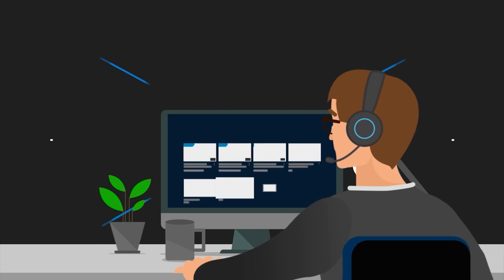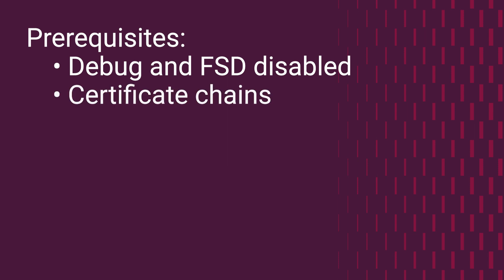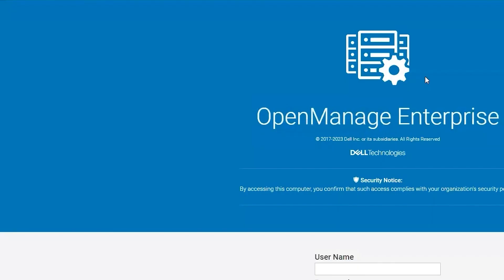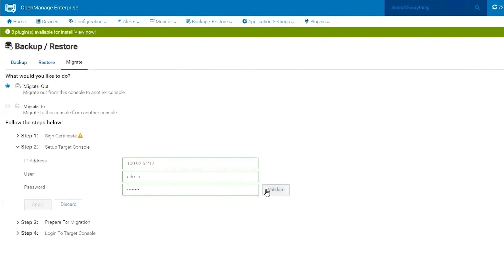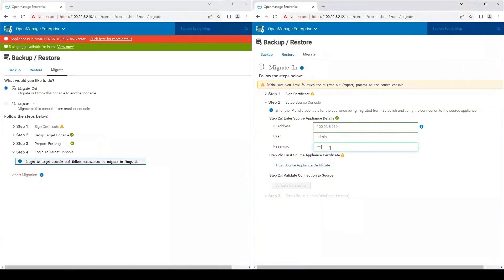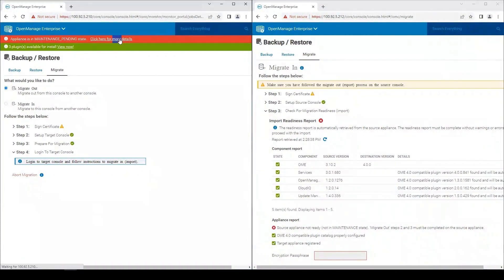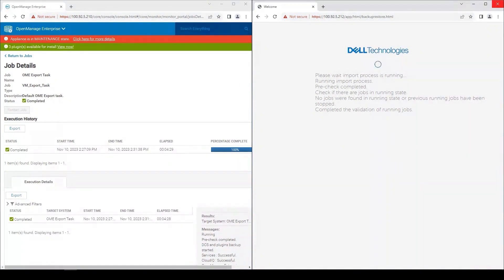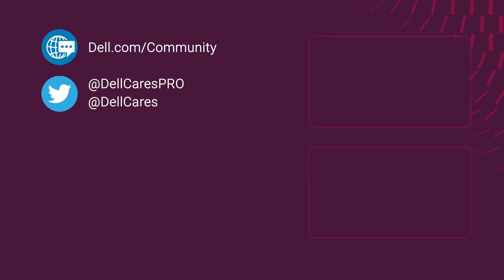How to Migrate OpenManage Enterprise From 3.10.x to 4.0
Here's how to migrate OpenManage Enterprise from 3.10.x to 4.0